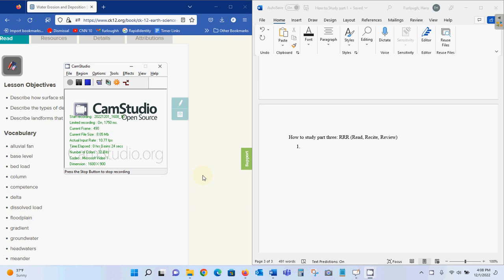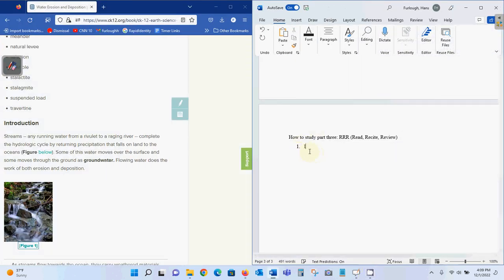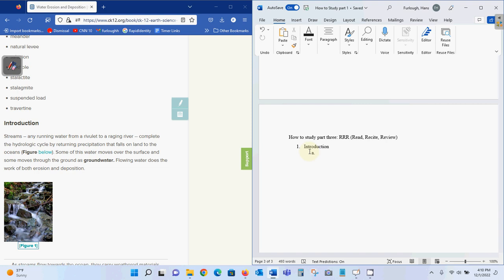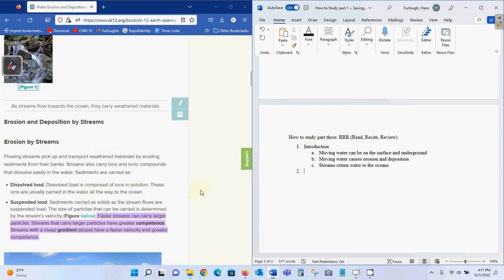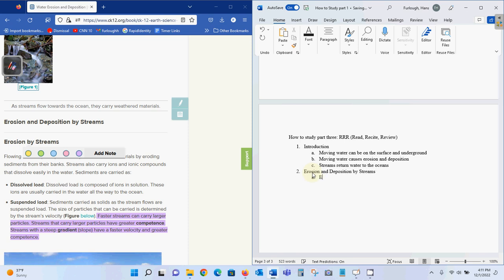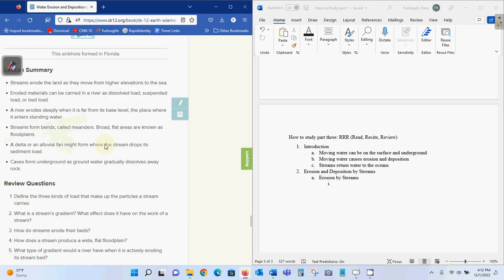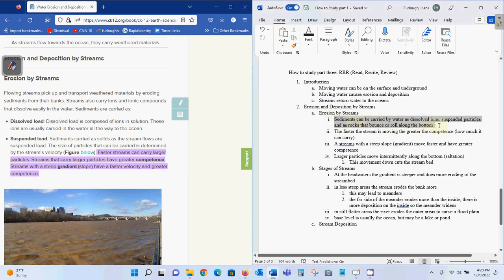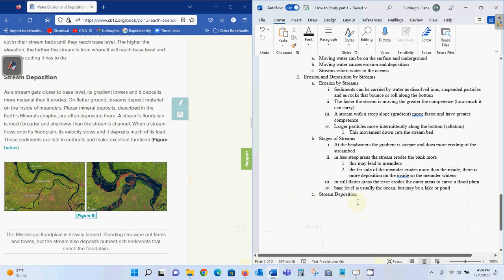2023 How To Study Part 2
Read Recite Review